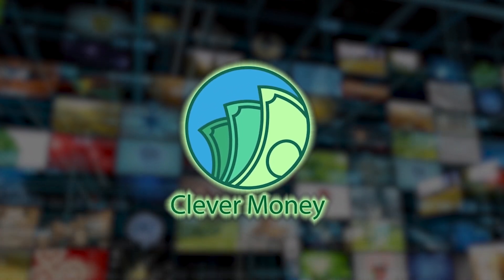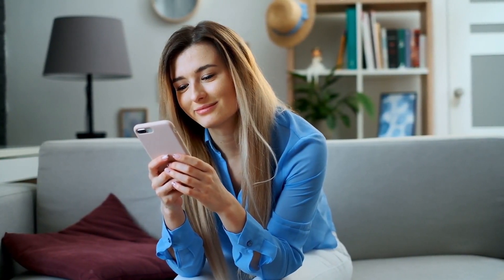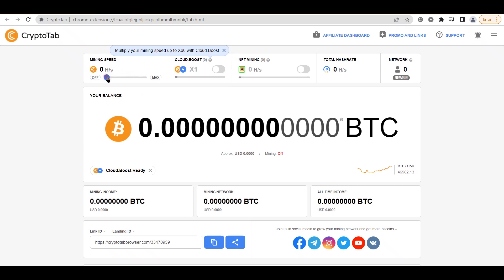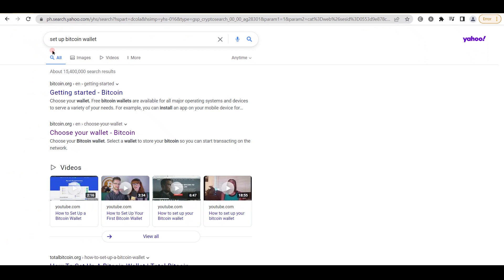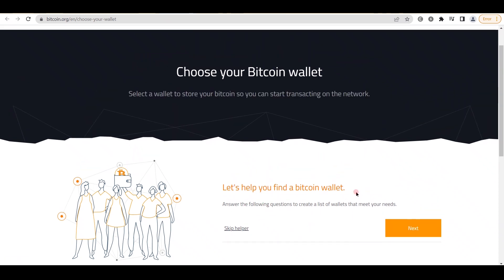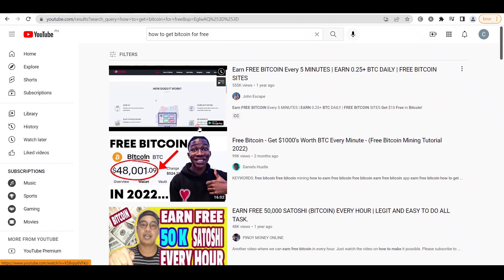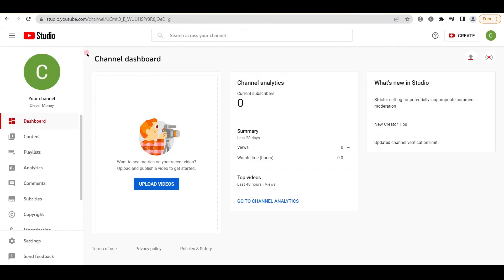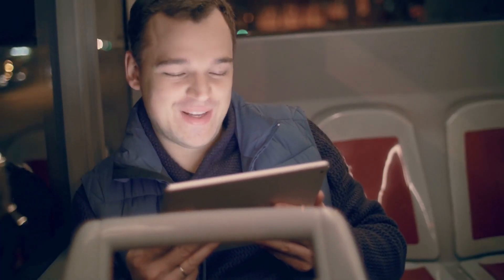MAKE $1,770 By Mining Bitcoin on Your PC & SMARTPHONE IN 2022!!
Make $1,770 By Mining Bitcoin On Your Pc Smartphone In 2022!! - In this video, I show you how to make money online by mining Bitcoin from your PC and smartphone. If you want to make passive income watch this video to learn about the latest Bitcoin mining software. If you want to learn free Bitcoin mining, watch this entire video.